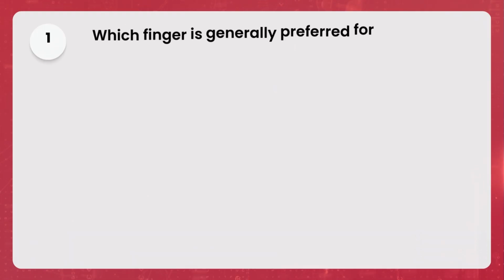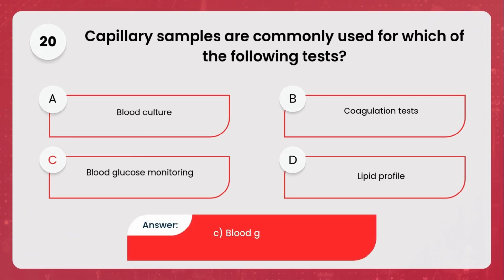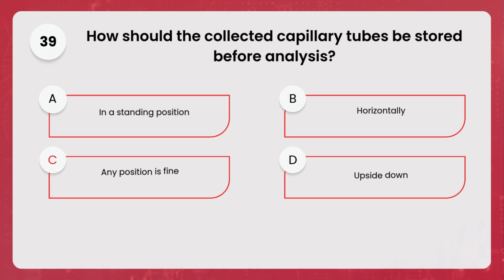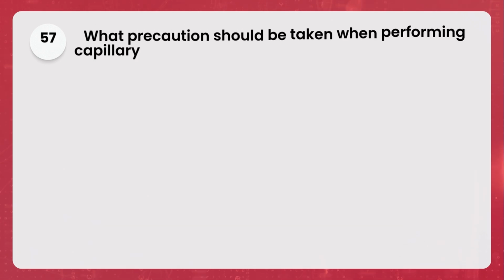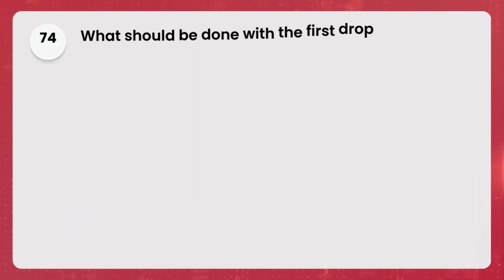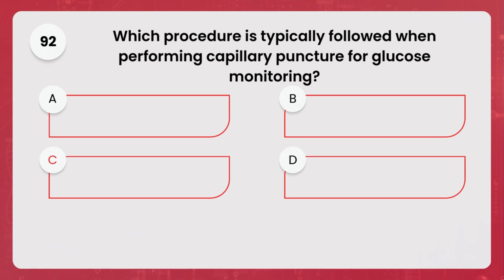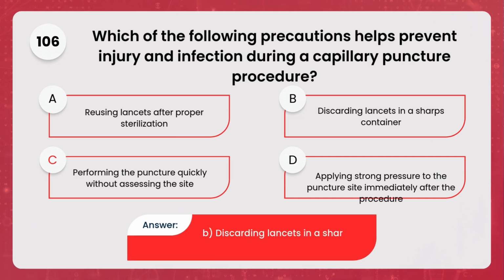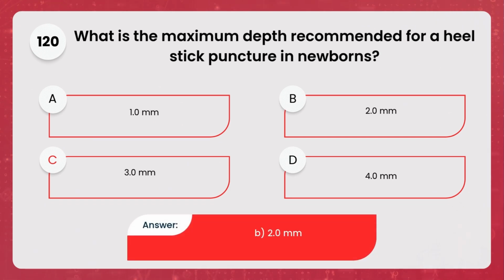NHA Phlebotomy: Review Questions and Answers for Chapter 3